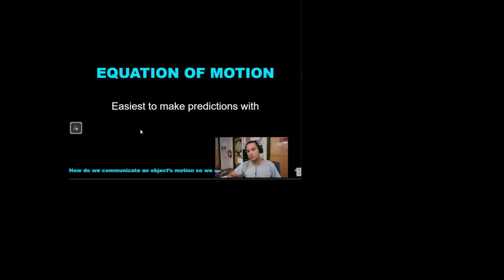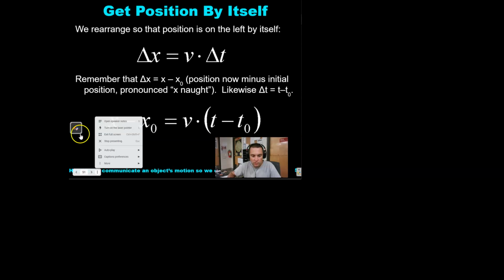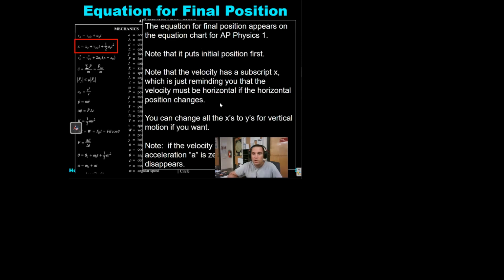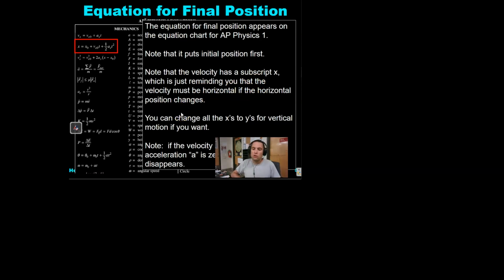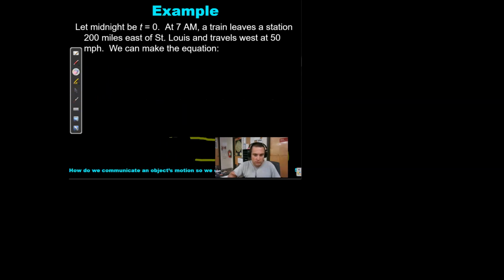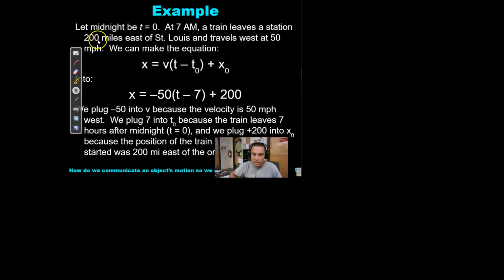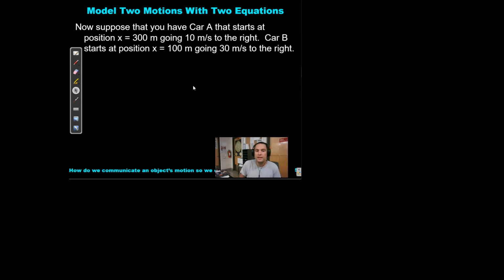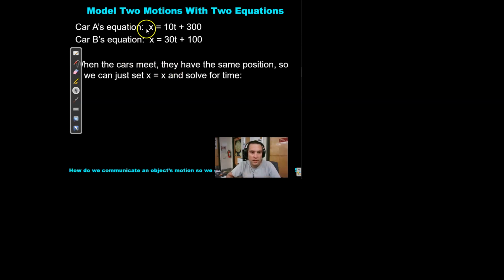OLD Representing Motion 3